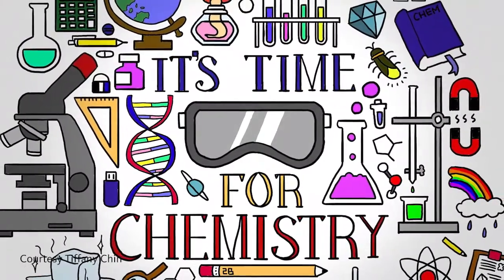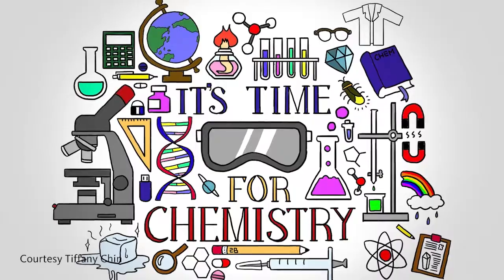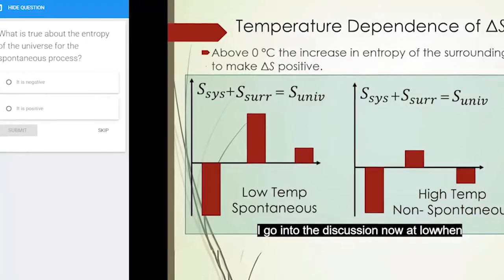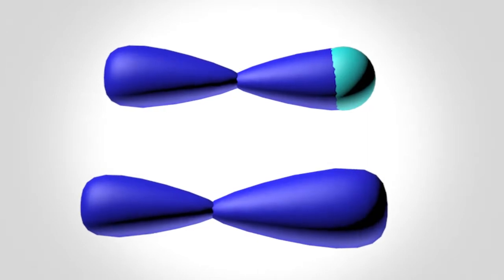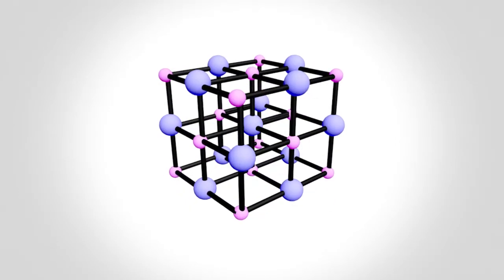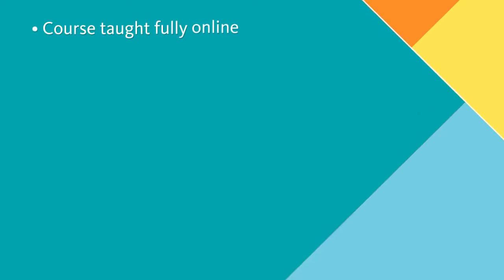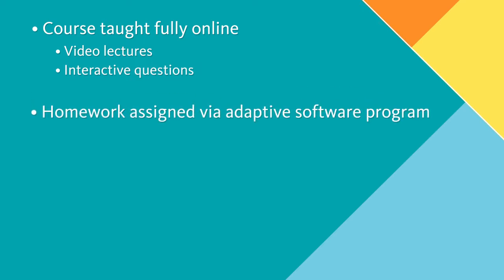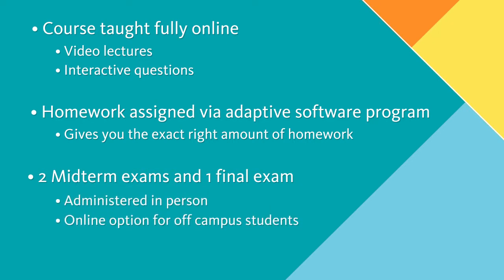CHEM 1A&1B - General Chemistry - Amanda Holton - UCI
Atomic structure; general properties of the elements; covalent, ionic, and metallic bonding; intermolecular forces; mass relationships.